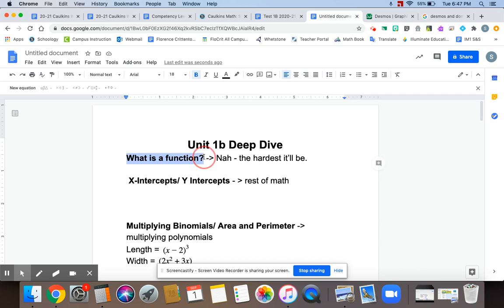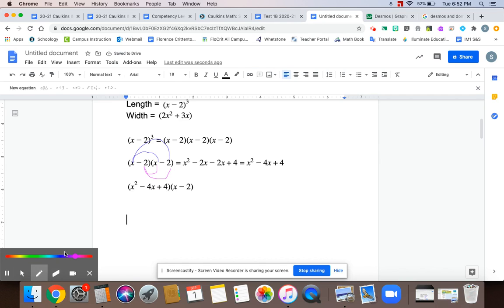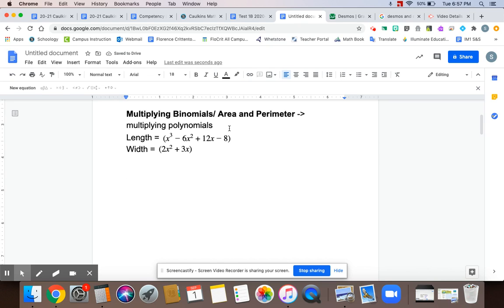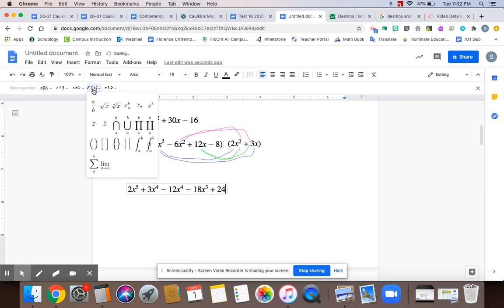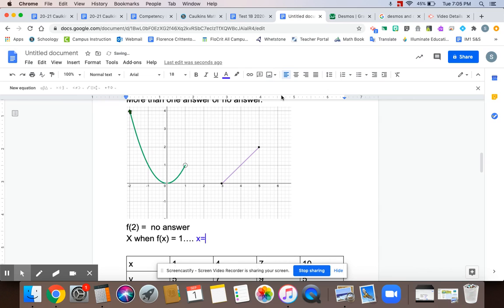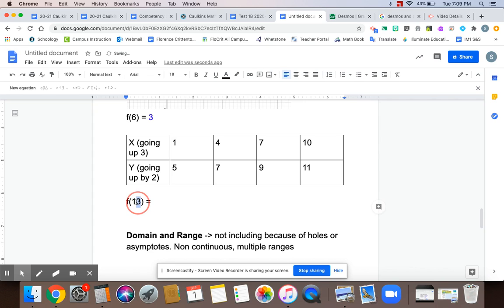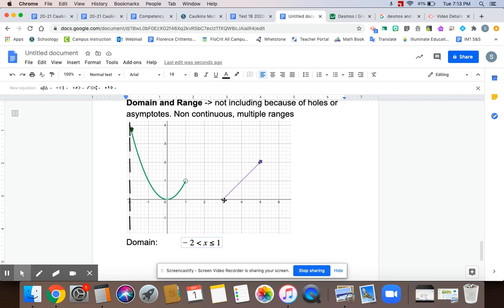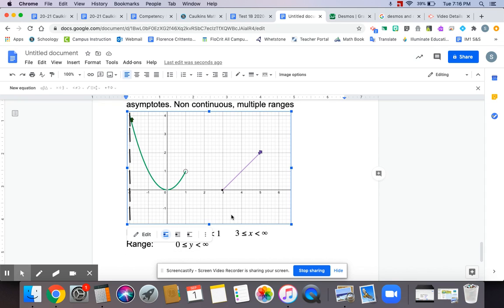Unit 1b Deep Dive